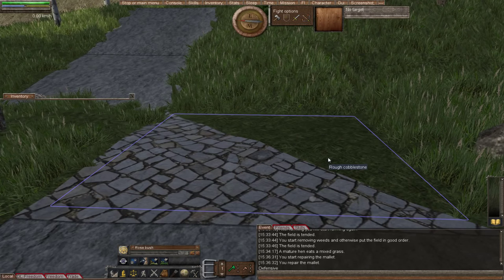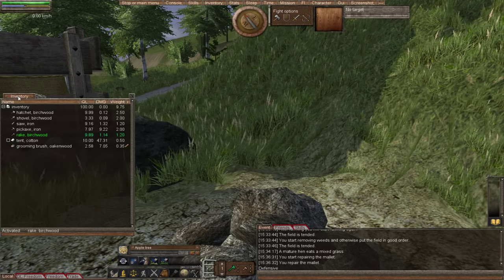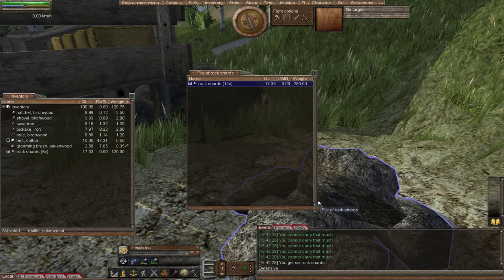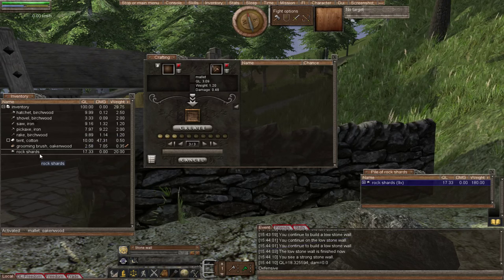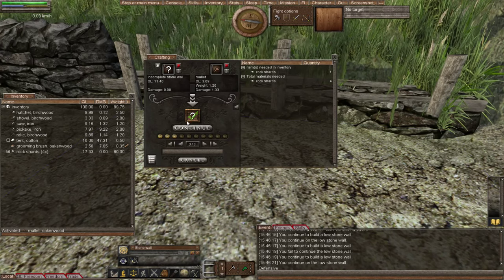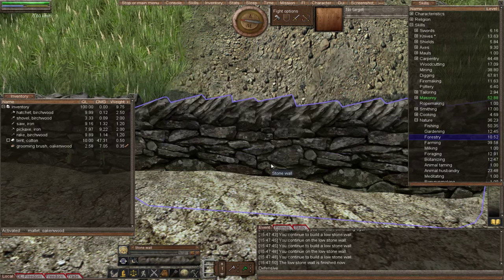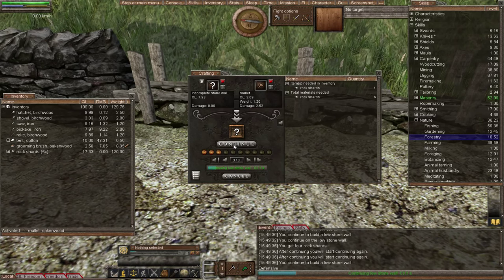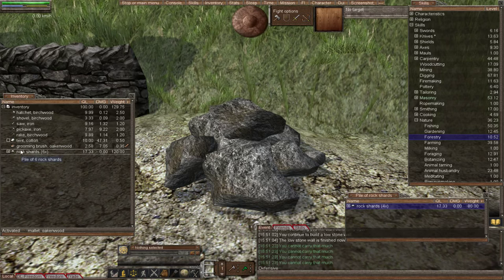Wurm Unlimited - Tutorial - Episode 24, Part 1 - Low Stone Wall, Animal Enclosure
Welcome to "Episode 24, Part 1" of my "Wurm Unlimited" "Tutorial" series. In this episode we finally get around to building a better enclosure for the animals. Using a low stone wall. I hope you enjoy this episode as much as I did making it for you. :o)

Toshba47
Index
Paving Corners (by Raynstorm) - 0:55
Philosophical view - 1:50 (with Beautiful Rainbow)
Commence building - 4:25
Food for thought - 16:40